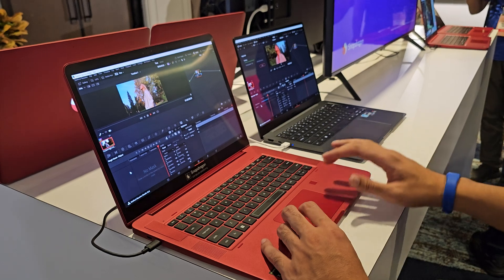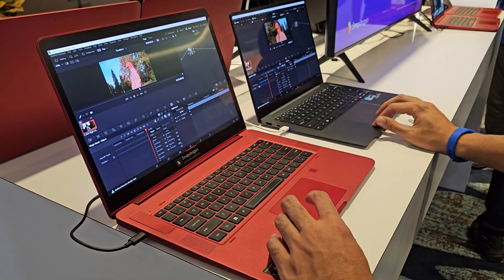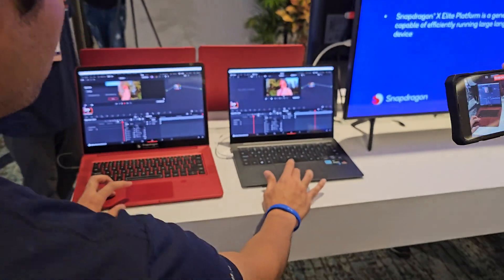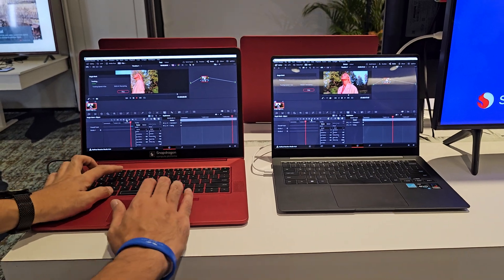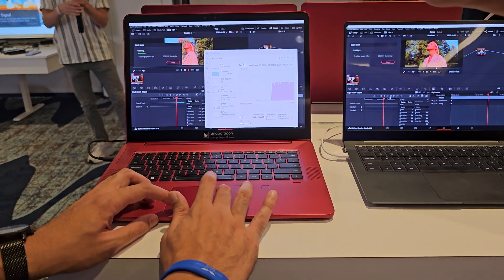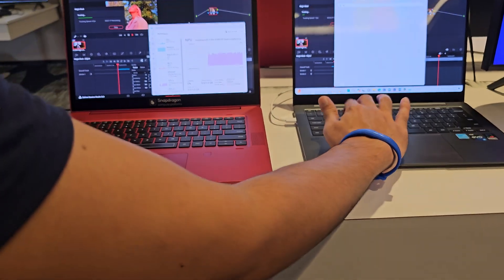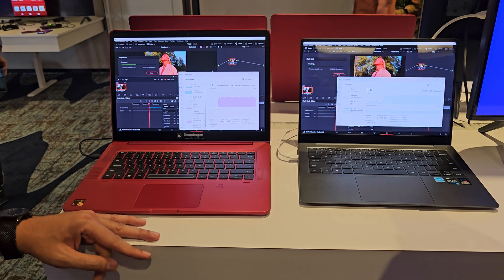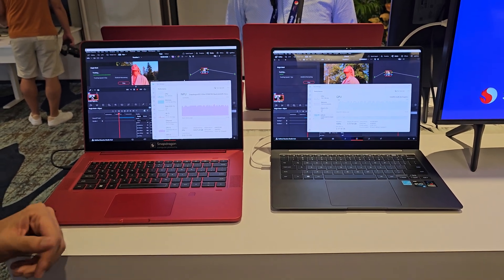Non-native Davinci Resolve 18.6 running on Snapdragon X Elite reference system vs. X86 laptop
Utilizes NPU instead of GPU and finishes task much faster.